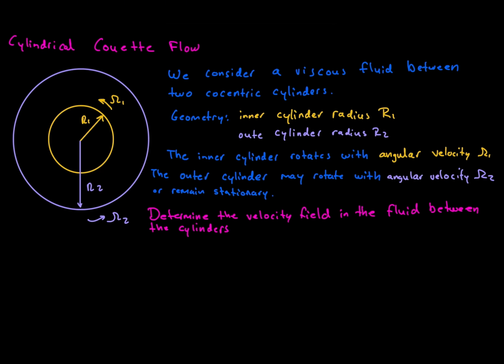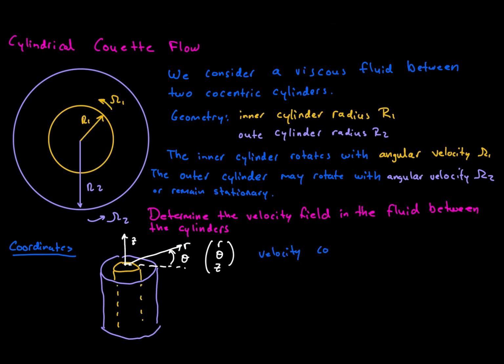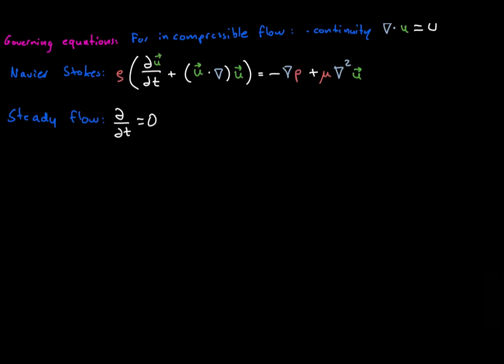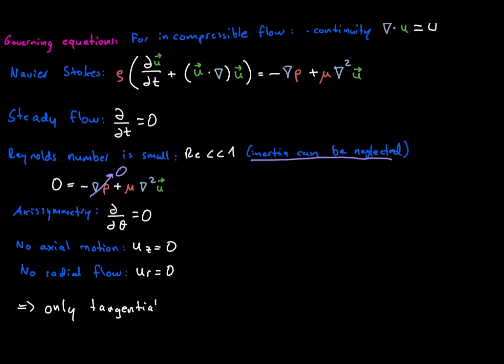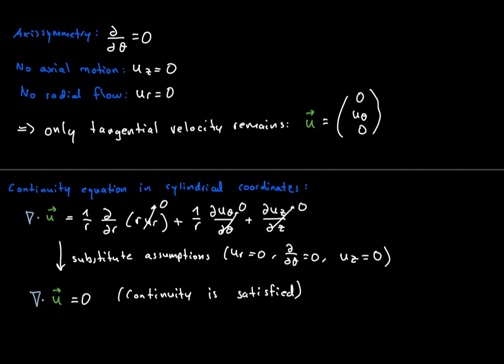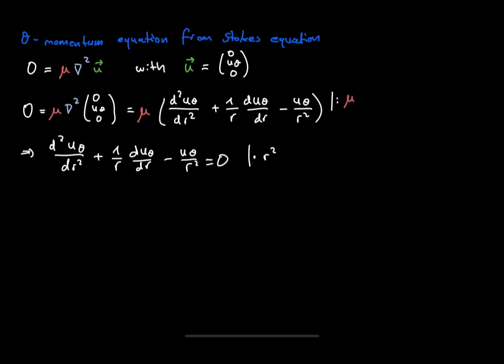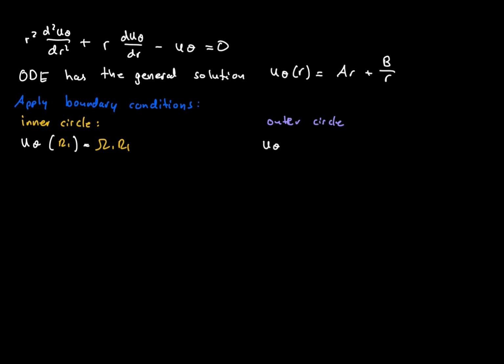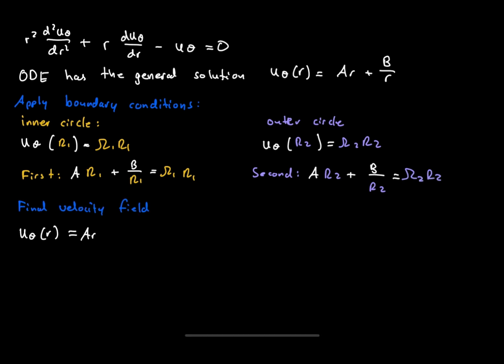Stokes Flow Between Rotating Cylinders | Advanced Fluid Dynamics Series, Part 6 | FIT MecEng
In this episode, Prof. Gearfruit Orange from the F.I.T. Department of Mechanical Engineering solves a classic creeping-flow problem in cylindrical coordinates: viscous flow between two rotating cylinders, also known as cylindrical Couette flow.

Starting from the incompressible Navier–Stokes equations, we systematically simplify the governing equations under the assumptions of steady flow, low Reynolds number, and axisymmetry. These assumptions reduce the equations to the Stokes equations, leaving only the tangential velocity component to solve for.

Working in cylindrical coordinates, we derive the governing differential equation and obtain the general solution
u_\theta(r) = A r + B/r.
Applying the no-slip boundary conditions at the rotating cylinder walls gives the final velocity distribution in the fluid.

The solution reveals an elegant combination of solid-body rotation and vortex motion, illustrating how geometry and boundary conditions shape viscous flow. This problem highlights an important feature of creeping flow: once inertia disappears, the equations often become linear and analytically solvable.